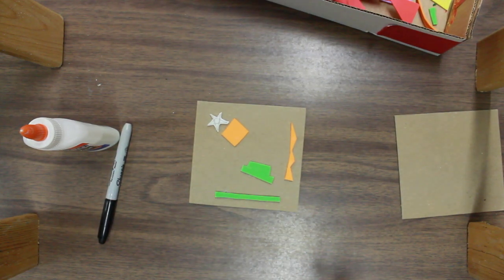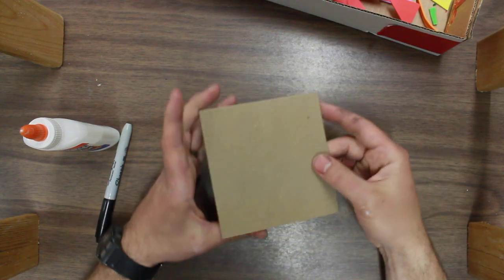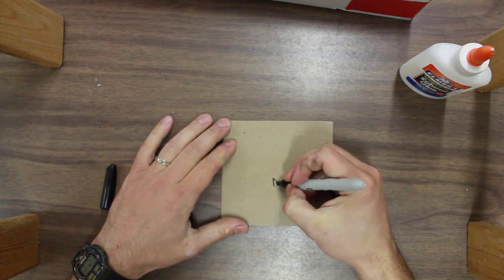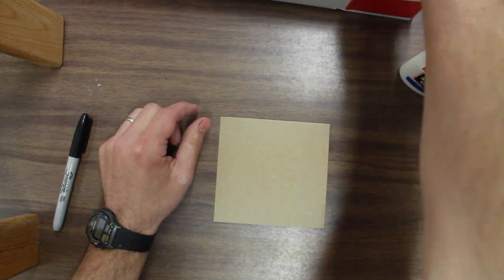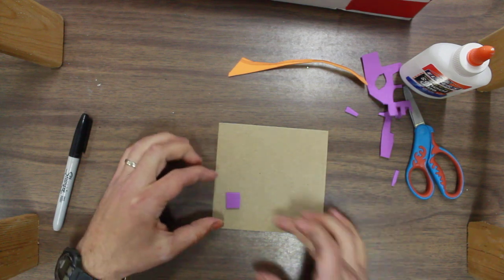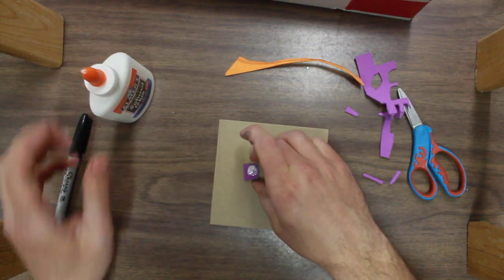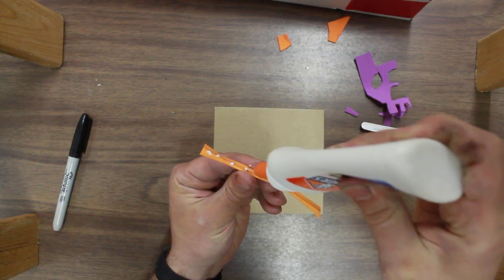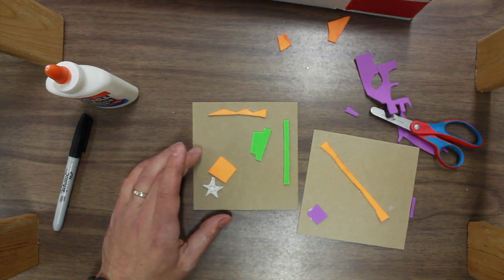1st Grade Collagraph Printmaking Part 1